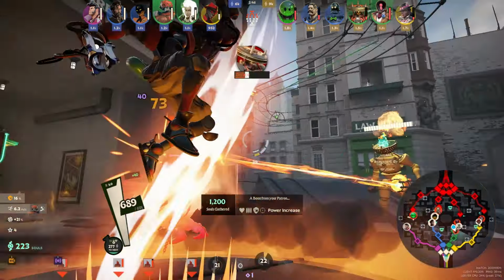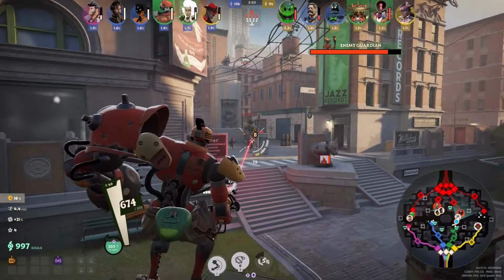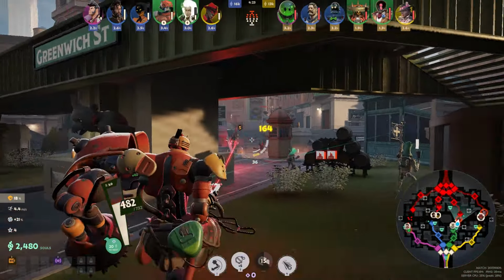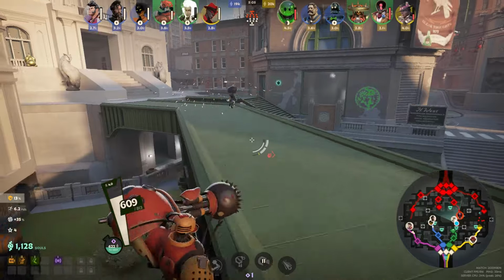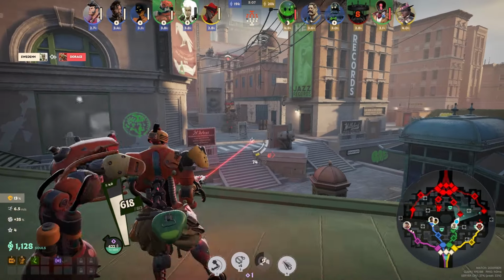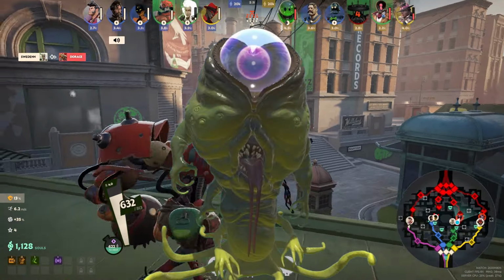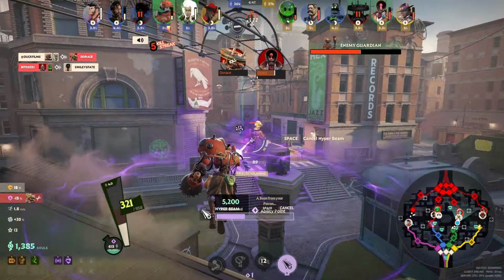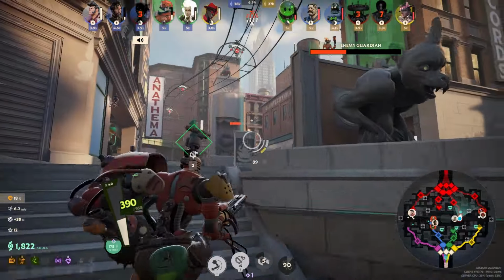How MOBAS Kind Of Work | Deadlock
Curious about how deadlock actually works? Watch this video to understand the concept of deadlock

0:00 Intro
0:24 What
1:06 Map
2:04 Roles
3:28 Objectives
4:27 The Flow
5:38 Team
6:13 Closing
6:40 Gameplay
8:29 Outro